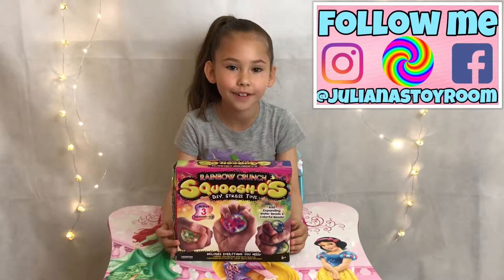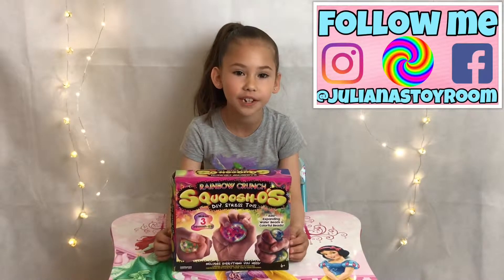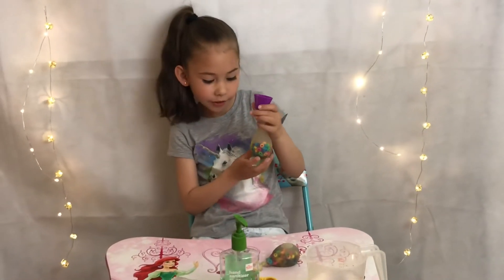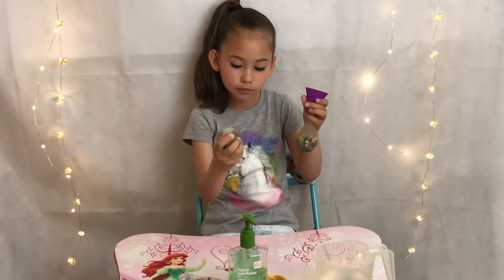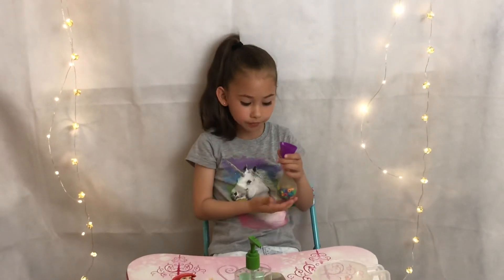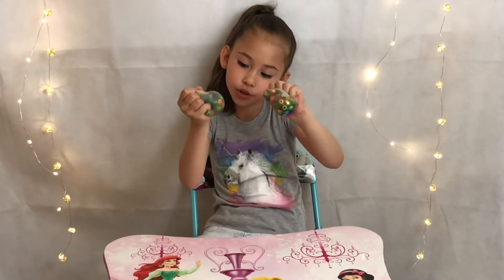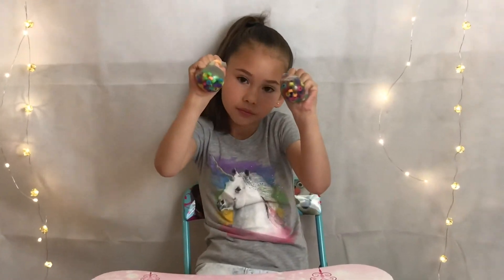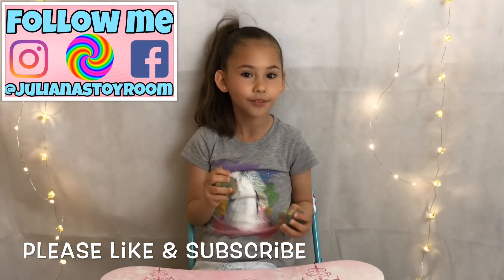How To Make BALLOON STRESS BALLS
Hang out with me while I show you How To Make BALLOON STRESS BALLS

Products Mentioned:
*LiL’ FLOCKERS UNICORN Blind Bag Surprise ($3.99 at Target)

INTRO MUSIC 🎶
No Copyright Beats
Gunnar Olsen Dat Step

VLOG MUSIC 🎶
Dancing On Green Grass